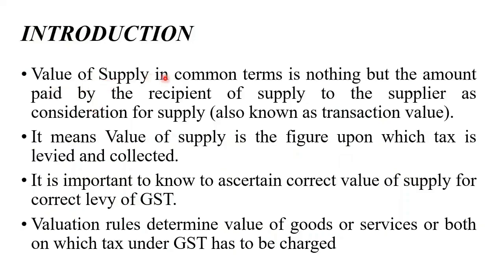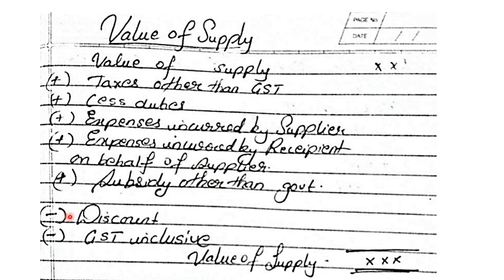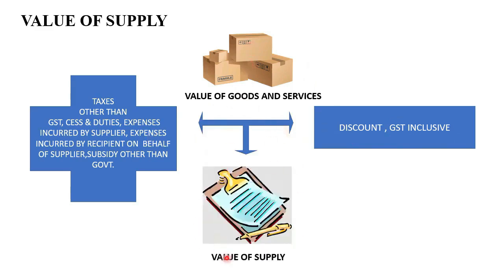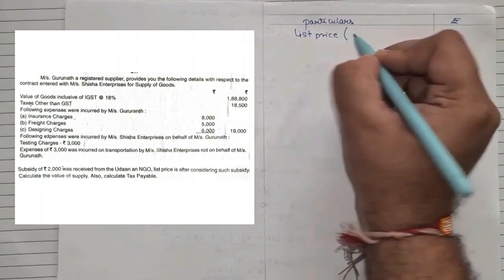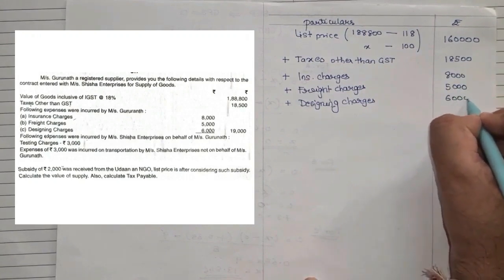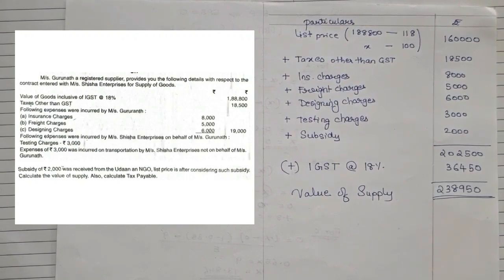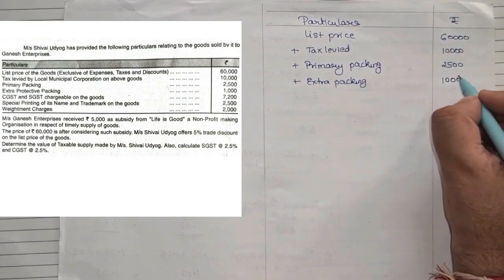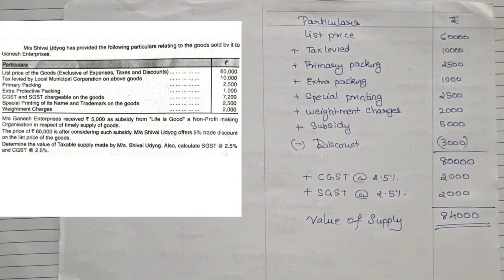TYBCOM - SEM VI - Indirect Tax -Value of Supply - Goods and Service Tax | By Dr. Mihir Shah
Here is the video about Value of Supply .. in that we discussed basic rules, principle, concepts about Value of Supply  under GST with many  example Problem solving